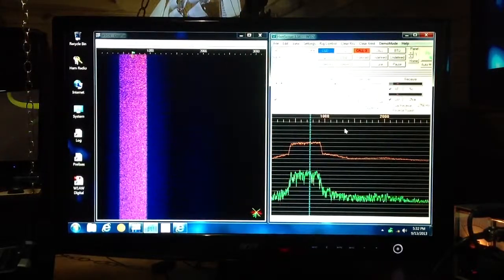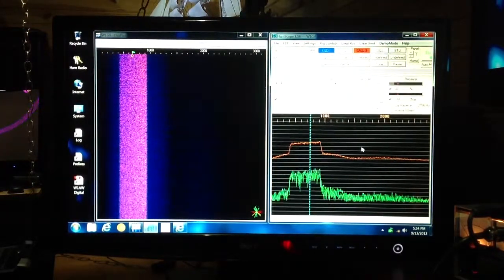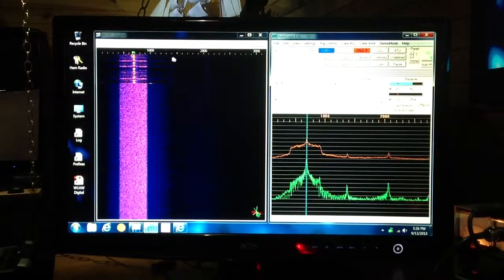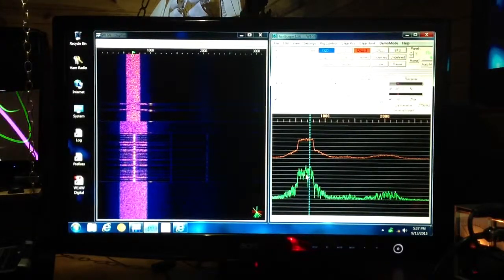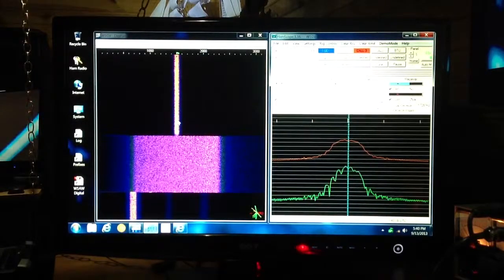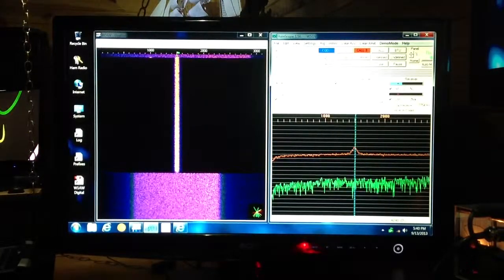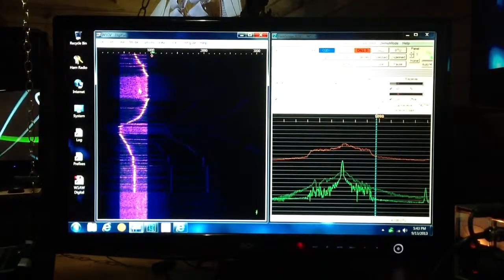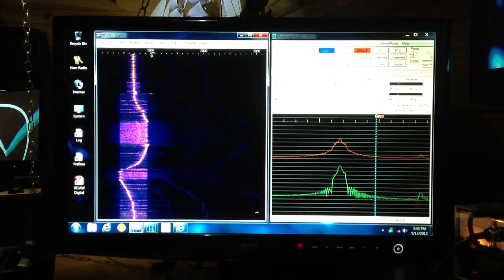Rectangular Bandpass Response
Displays of rectangular bandpass filter response, using two simple computer programs and an amateur radio transciever.